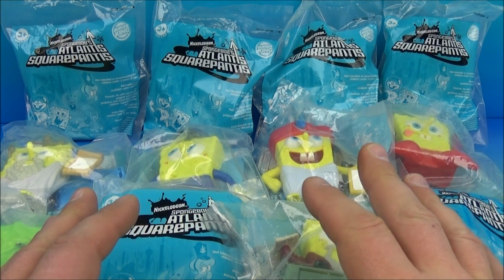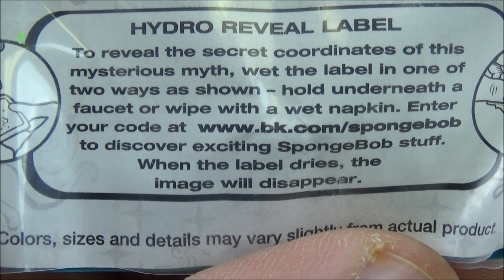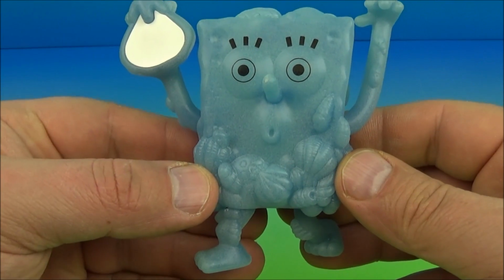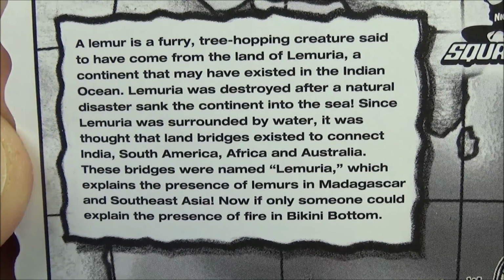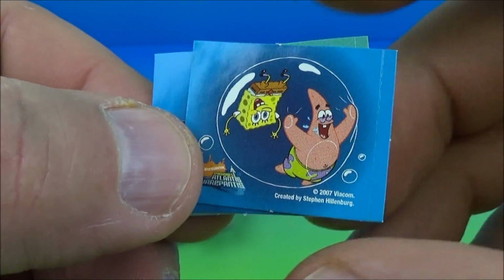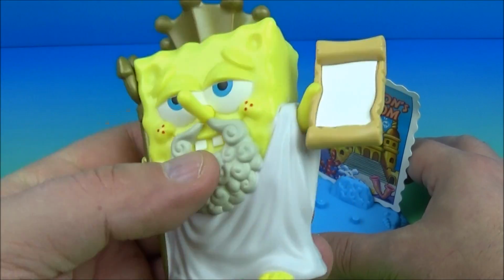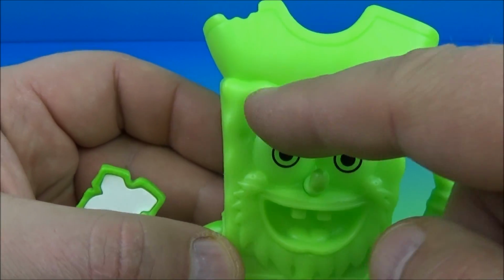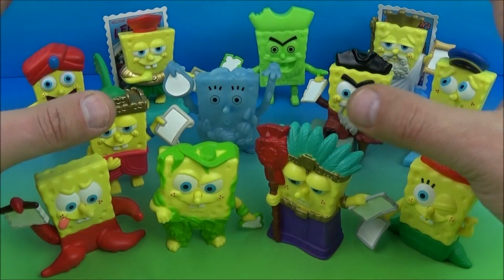2007 SPONGEBOBS ATLANTIS SQUAREPANTIS SET OF 12 BURGER KING COLLECTION MEAL TOY'S VIDEO REVIEW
(aka) Fast Food Toy Reviews​​​

About Boys Toys
Boys love their toys, and here at FastFoodToyReview we love our collection of boy’s fast food toys. We have traveled to every fast food restaurant in the galaxy to collect the coolest Transformers, Power Rangers, Ben 10 and every other superhero in between. Our exclusive collection of Marvel Comics heroes, like Iron Man, will impress any serious collector, but if you want to take play outside check out our series of Mattel race cars and nerf guns. You never know what you are gonna find here on FastFoodToyReviews!

About FastFoodToyReviews
Think toys are limited to Toys R Us and other big Toy Stores? Well, not here at FastFoodToyReviews! We know some of the best toys come from the Fast Food Toy Chest. Join us as we scour every McDonald’s Menu for the newest Happy Meal toys, travel to every Burger King for the newest movie collectable, and check out every Wendy’s --- but that’s more for the delicious Frosties. For years fast food restaurants have always made toys with our favorite characters, like Scooby-Doo, Disney classics like Toy Story and the Nickelodeon gang, but it took a true collector, like FastFoodToyReviews to find and collect them all.